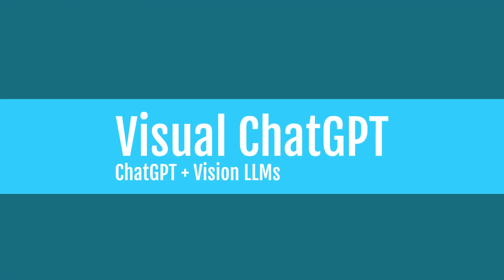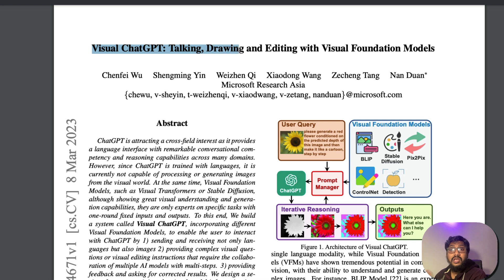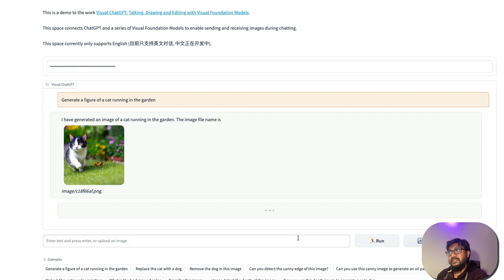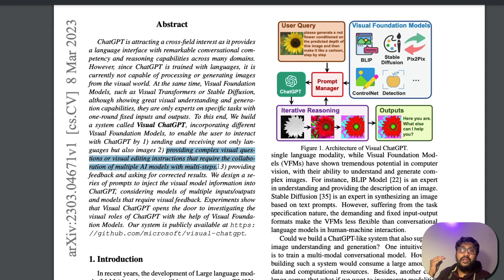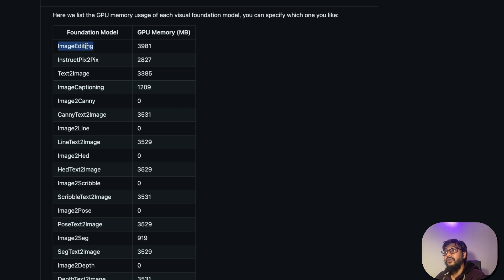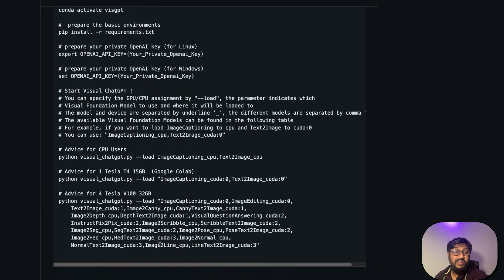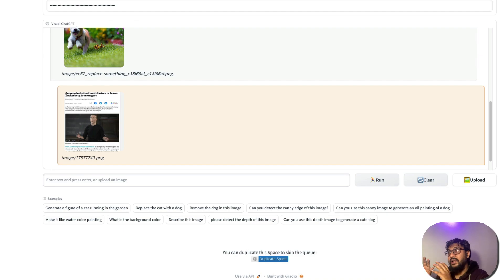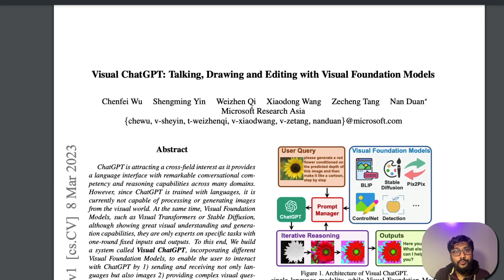Visual ChatGPT AI Explained (with Python Code)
Visual ChatGPT connects ChatGPT and a series of Visual Foundation Models to enable sending and receiving images during chatting.

Visual ChatGPT, incorporating different
Visual Foundation Models, to enable the user to interact
with ChatGPT by 1) sending and receiving not only languages but also images 2) providing complex visual questions or visual editing instructions that require the collaboration of multiple AI models with multi-steps. 3) providing
feedback and asking for corrected results.